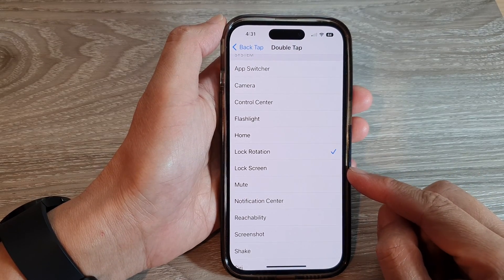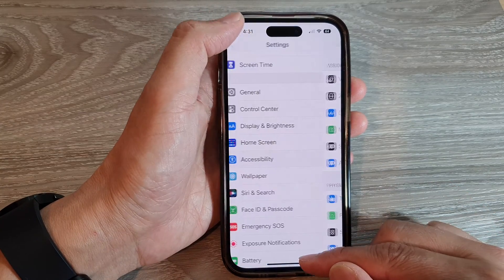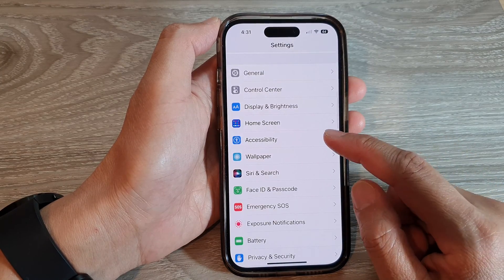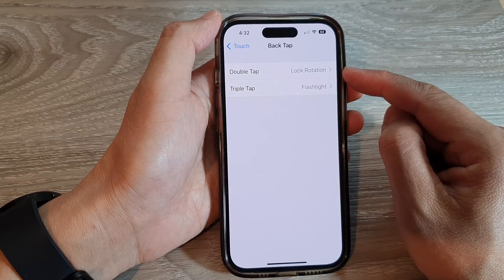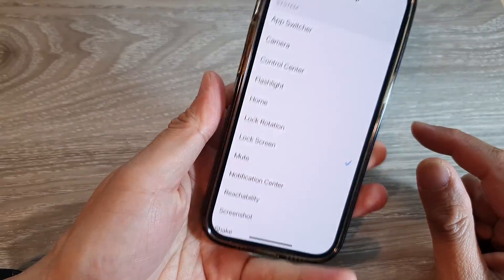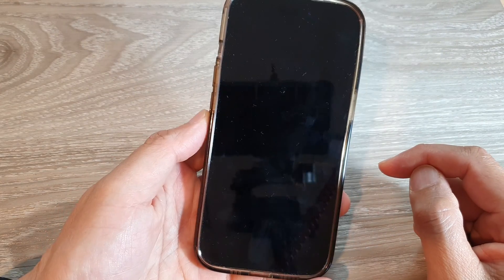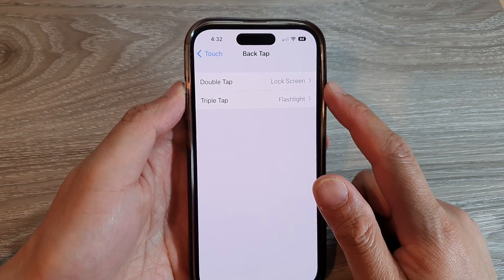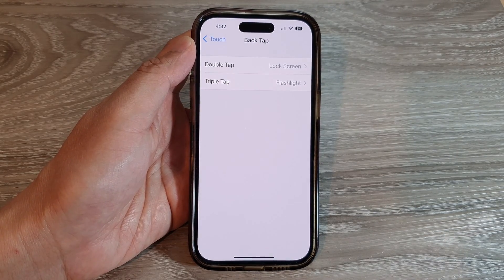iPhone 14's/14 Pro Max: How to Set Back Tap To Lock The Screen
Learn how you can set back tap to lock the screen on the iPhone 14/14 Pro/14 Pro Max/Plus.